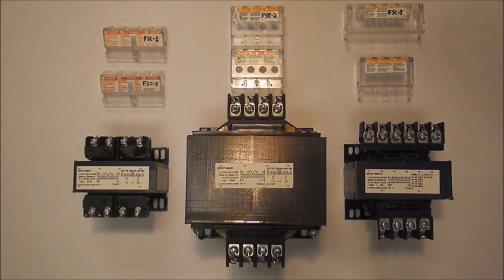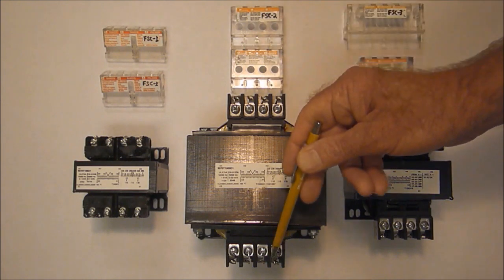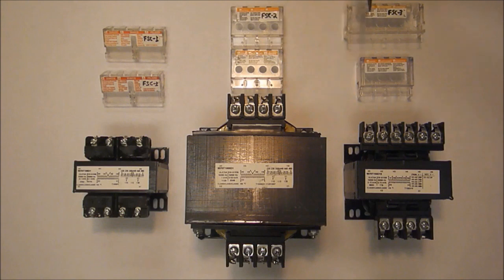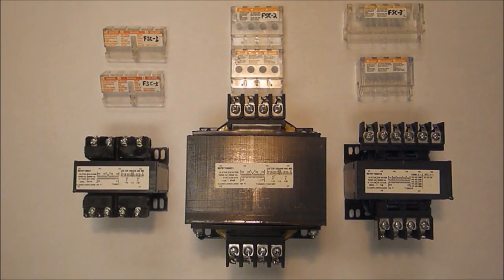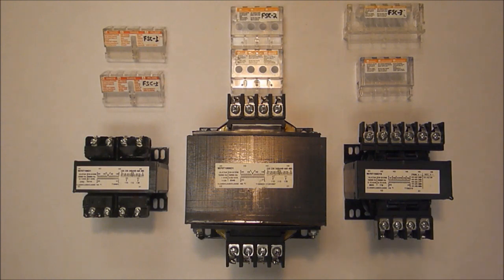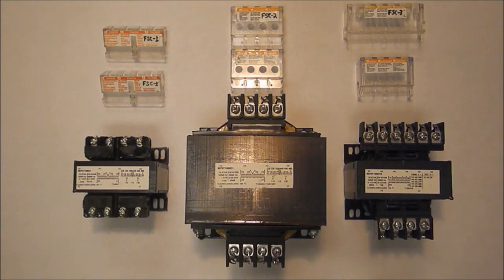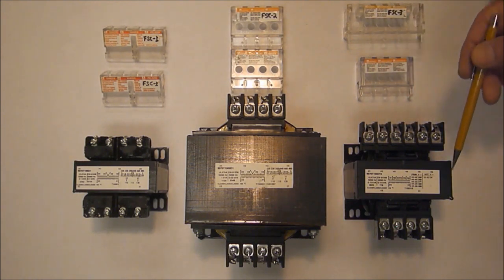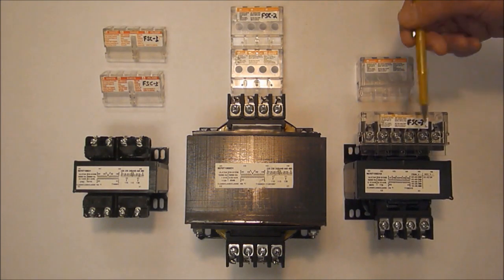Selecting Fingersafe® Covers for 9070 Type T Control Transformers | Schneider Electric Support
Tutorial demonstrating the Fingersafe® Cover options (9070FSC1 / 9070FSC2 / 9070FSC3) for 9070T Type Industrial Control Transformers which can be selected based on the transformer Type Key.